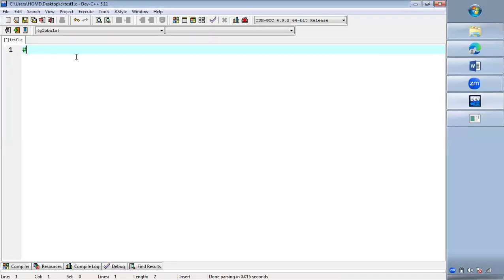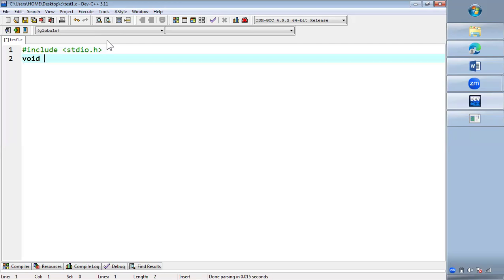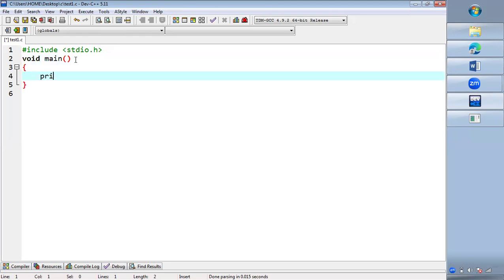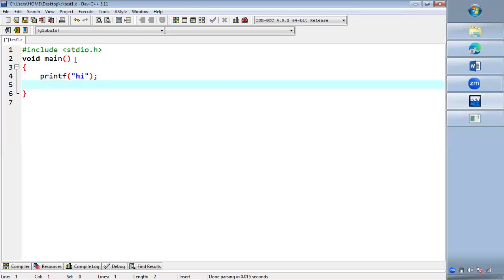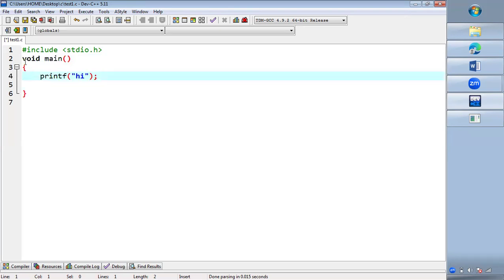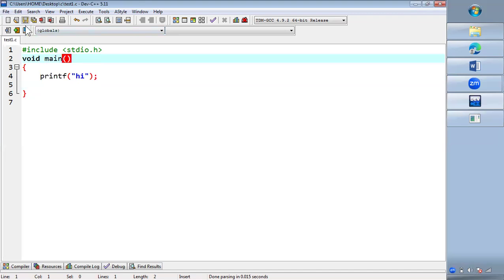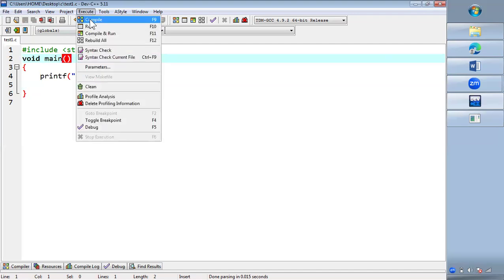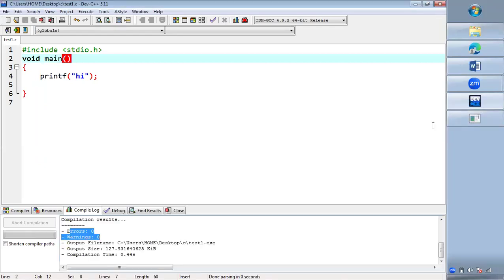C program to print “hi” | C language